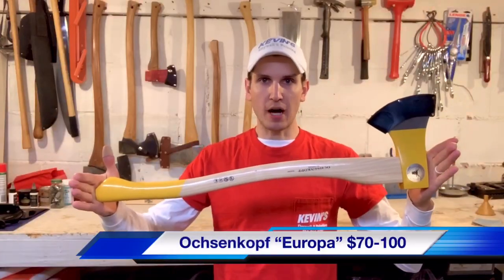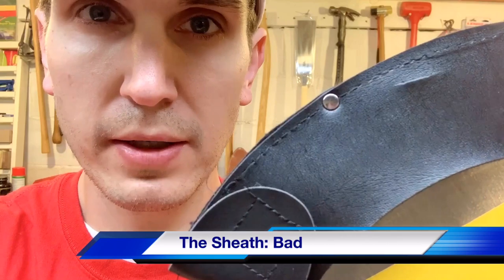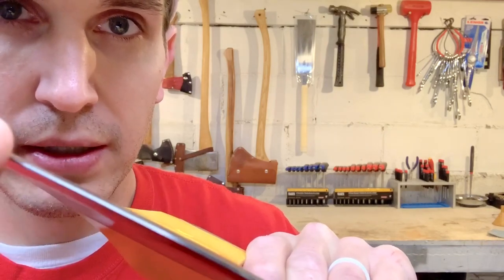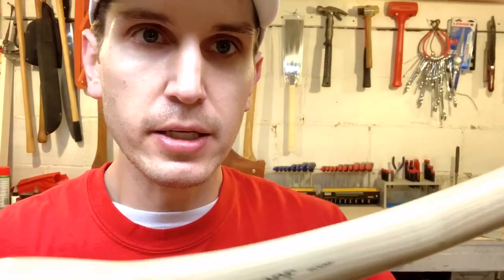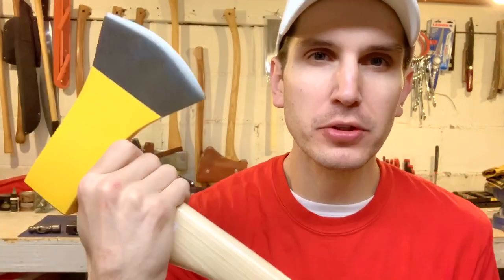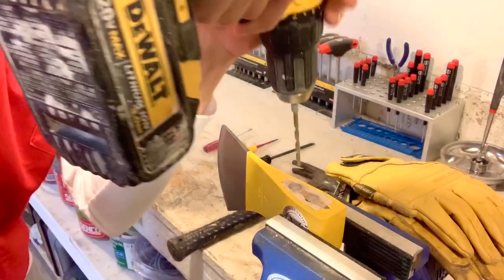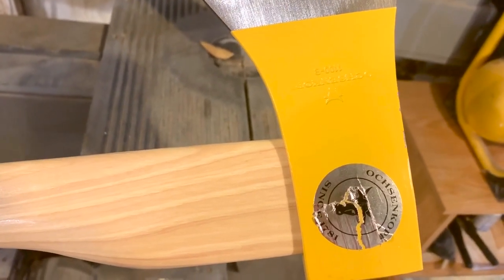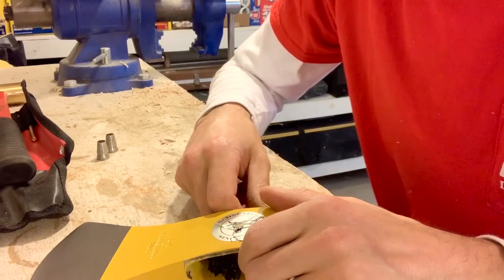Axe Review Part I: Ochsenkopf “Europa”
I review a new axe. Then take it apart. If you want the gist-of-er, it’s not good.